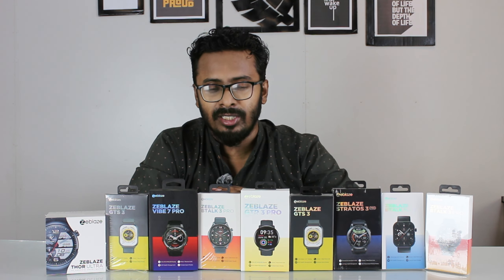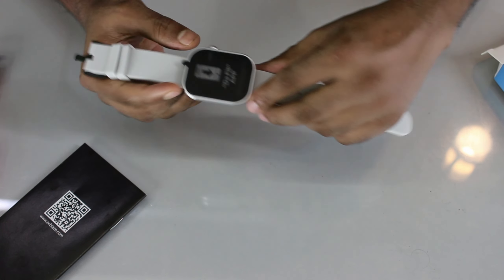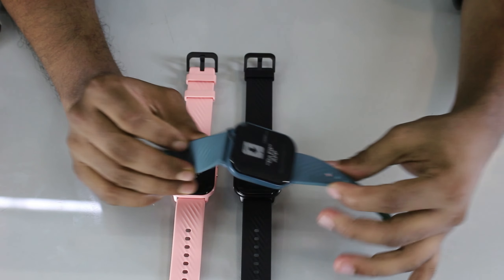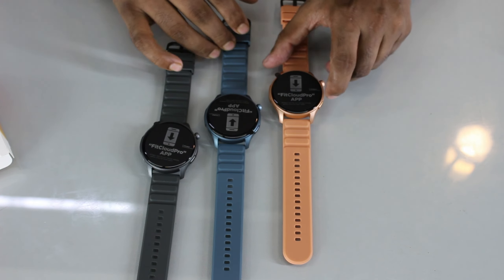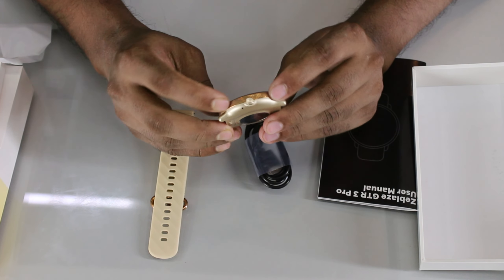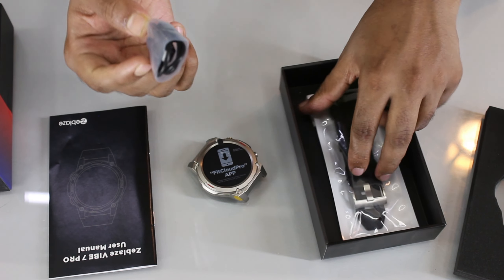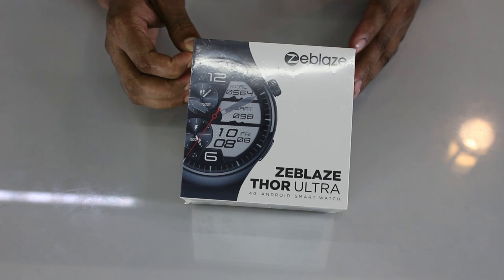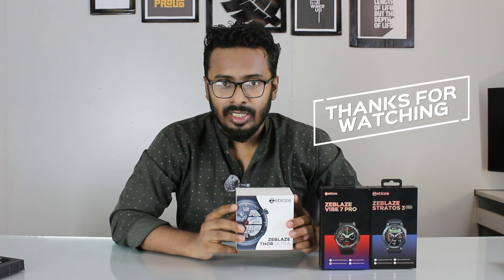Zeblaze Smartwatch Price in BD 2024 | সেরা দামে প্রিমিয়াম কলিং স্মার্ট ওয়াচ !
Welcome to our quick review of the latest Zeblaze smartwatches! Whether you're looking for style, functionality, or advanced features, Zeblaze has a model that fits your needs. Let's dive into the features and highlights of these fantastic watches.

🔍 Featured Models:

1. 𝗭𝗲𝗯𝗹𝗮𝘇𝗲 𝗕𝘁𝗮𝗹𝗸 𝗣𝗹𝘂𝘀:
Highlights:
Bluetooth calling for seamless hands-free communication.
Comprehensive health monitoring including heart rate, sleep, and SpO2.
Stylish design with a high-resolution display.
Best For: Everyday use, health tracking, and staying connected on the go.

2. 𝗭𝗲𝗯𝗹𝗮𝘇𝗲 𝗚𝗧𝗦 𝟯:
Highlights:
⦿ Sleek, modern design with a vivid AMOLED display.
⦿ Advanced fitness tracking with multiple sports modes.
⦿ Long battery life to keep you going for days.
⦿ Best For: Fitness enthusiasts and fashion-forward individuals.

3. 𝗭𝗲𝗯𝗹𝗮𝘇𝗲 𝗕𝘁𝗮𝗹𝗸 𝟯 𝗣𝗿𝗼:
Highlights:
⦿ Enhanced Bluetooth calling features for clearer and more stable calls.
⦿ Multi-functional with health and fitness tracking, notifications, and more.
⦿ Durable build for everyday wear.
⦿ Best For: Busy professionals and those needing reliable connectivity.

4. 𝗭𝗲𝗯𝗹𝗮𝘇𝗲 𝗚𝗧𝗥 𝟯 𝗣𝗿𝗼:
Highlights:
⦿ Premium build quality with a stunning display.
⦿ In-depth health tracking including ECG, heart rate, and more.
⦿ GPS functionality for accurate tracking of outdoor activities.
⦿ Best For: Users seeking a high-end smartwatch with comprehensive health features.

5. 𝗭𝗲𝗯𝗹𝗮𝘇𝗲 𝗩𝗶𝗯𝗲 𝟳 𝗣𝗿𝗼:
Highlights:
⦿ Rugged and durable design, perfect for outdoor adventures.
⦿ Military-grade toughness with water and shock resistance.
⦿ Advanced fitness tracking and long battery life.
⦿ Best For: Adventurers and outdoor enthusiasts.

6. 𝗭𝗲𝗯𝗹𝗮𝘇𝗲 𝗦𝘁𝗿𝗮𝘁𝗼𝘀 𝟯 𝗣𝗿𝗼:
Highlights:
⦿ Sports-focused smartwatch with multiple workout modes.
⦿ High-precision GPS for accurate activity tracking.
⦿ Robust design with a vibrant display.
⦿ Best For: Athletes and fitness lovers looking for precise tracking and performance metrics.

7. 𝗭𝗲𝗯𝗹𝗮𝘇𝗲 𝗧𝗵𝗼𝗿 𝗨𝗹𝘁𝗿𝗮:
Highlights:
⦿ Feature-rich smartwatch with a large, immersive display.
⦿ Standalone 4G LTE connectivity for making calls without a phone.
⦿ Advanced health and fitness tracking features.
⦿ Best For: Tech enthusiasts and those needing a powerful, standalone smartwatch.

💬 Join the Conversation:
Have questions or want to share your experience with Zeblaze smartwatches? We love hearing from our viewers and helping you find the perfect tech to fit your lifestyle.